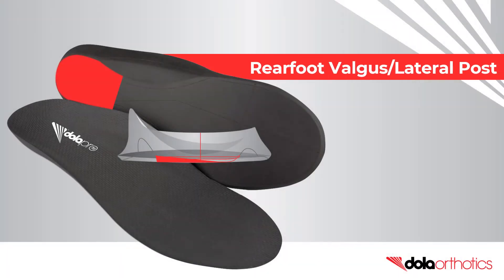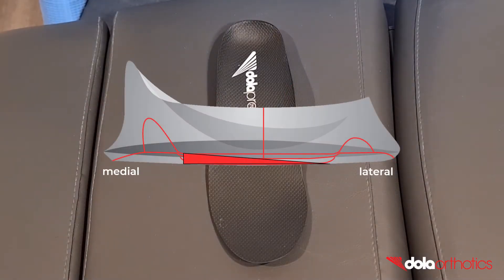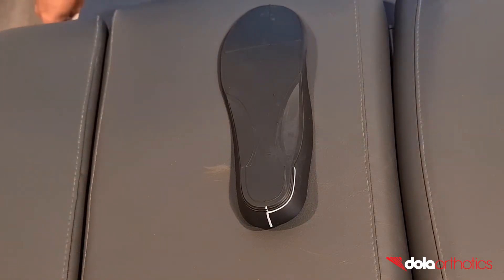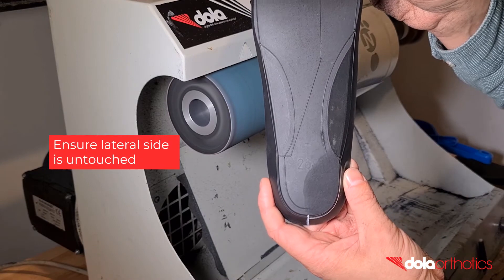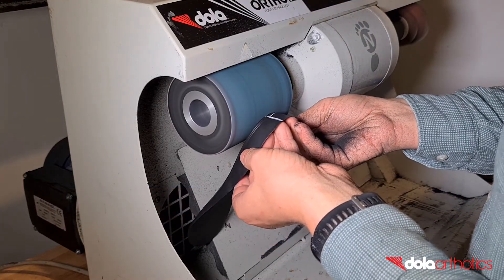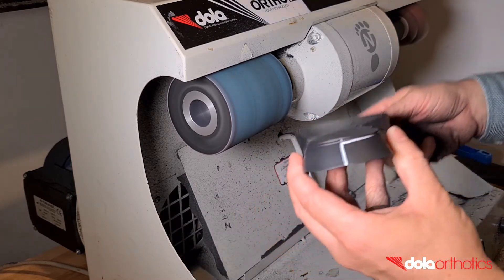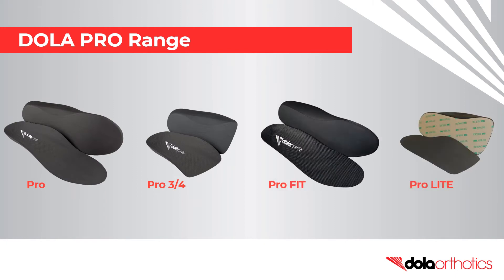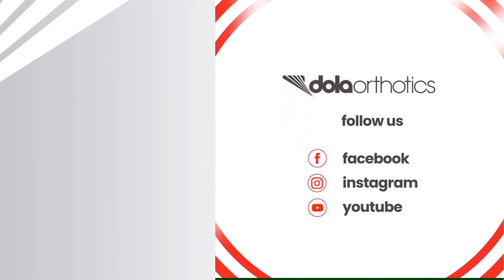DOLA Pro:: Rearfoot Valgus Post in an Orthotic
How to modify a full length DOLA Pro orthotic with a rearfoot valgus or lateral post intrinsic grind.

A rearfoot valgus post is a rearfoot wedge that is thicker on the lateral side.

Common grinds include:
- To the rearfoot post clinical markings set at approximately 3 and 6 degrees
- Measured to a specified angle using the heel bisection line